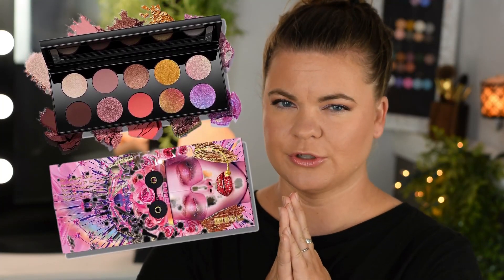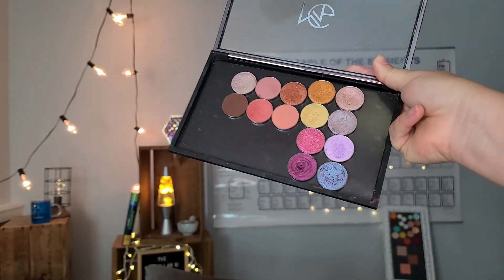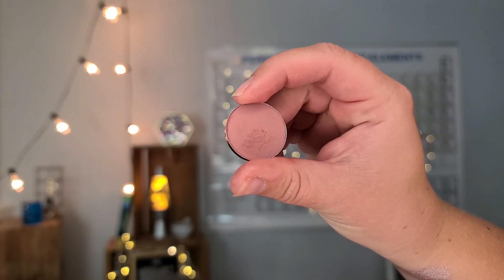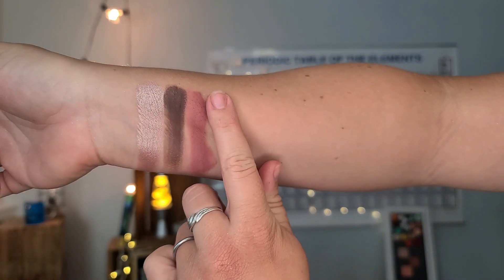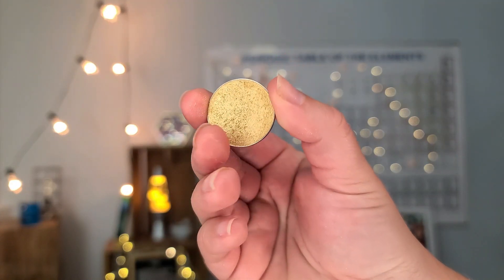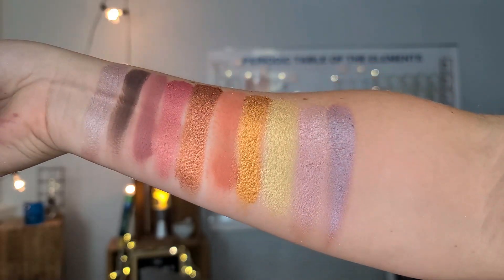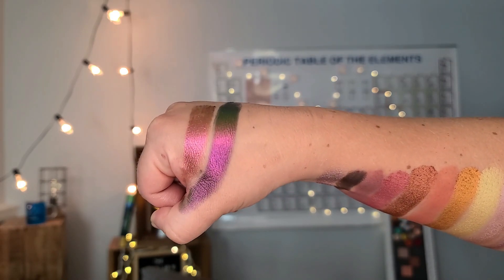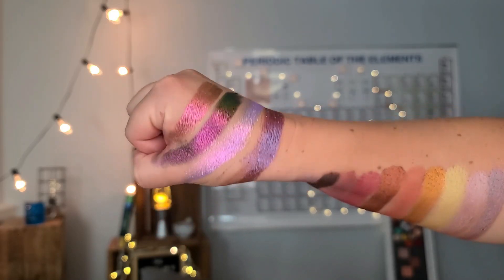Pat McGrath Labs Huetopian Dreams Palette DUPE | Sydney Grace COMP Palette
In this video, I create a Sydney Grace Comp Palette that models the same shades as the Path McGrath labs Huetopian Dreams Palette DUPE.

Pat McGrath labs is releasing yet another Mothership Palette Collection. This time the hues were teased as rainbow and bright.  When many in the beauty community saw this palette, they were shocked at the similarities as the Mothership Divine Rose 1 and Divine Rose 2.

I use Sydney Grace Single Eyeshadows, in this fun, lighthearted duping the vibes video for an awesome tried and true Swatch party to showcase the many Sydney Grace Eyeshadow Swatches for her latest Christmas in July sale.

♥♥♥Timestamps:
0:00 Intro
0:53 Blitz Astral VS Regular Sculpting Shades
2:06 Sydney Grace Eyeshadow Swatches
7:36 Devinah Special Shades Swatches
12:59 Swatch Comparisons
13:35 Final Thoughts

♥♥♥Sydney Grace Eyeshadow COMP Shades:
First Row:
Immortal, Faithful, Desert Sun, Aztec Ruins, Spring Fling

Second Row:
Dark Chocolate, Golden Strawberry, French Hens, Mermaid, Winter Garden

link to get the antane magnet (4 pack but the 5lb magnet was what was used)

♥♥♥Use this link to get $10 off your first order with Makeup Geek, my absolute favorite brand

Live in or around the Midwest? Book a consult/makeover with me on Facebook or IG: @makeupbykcmorgan